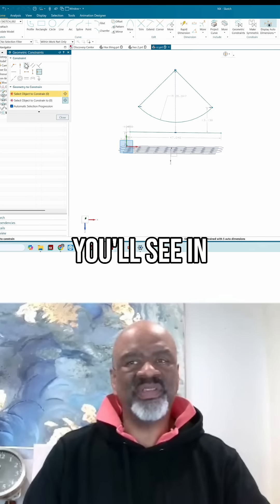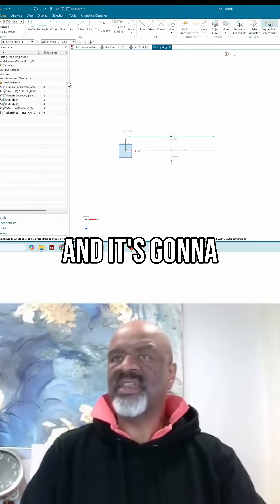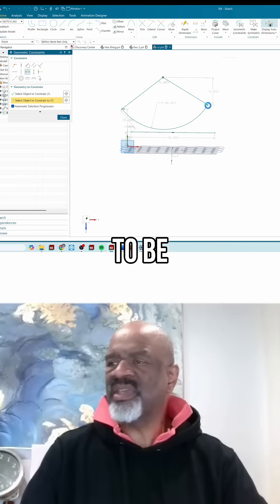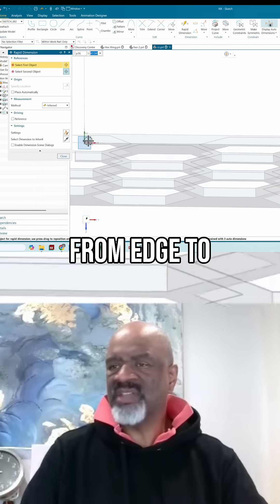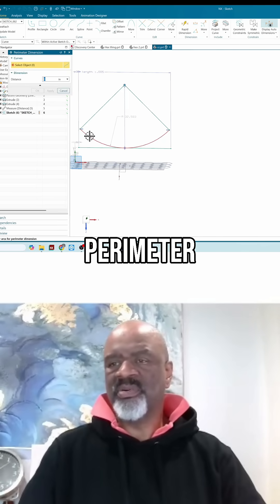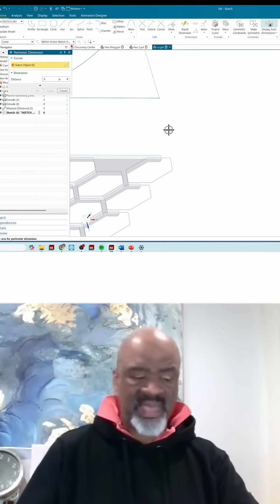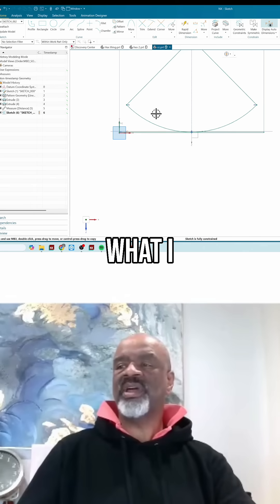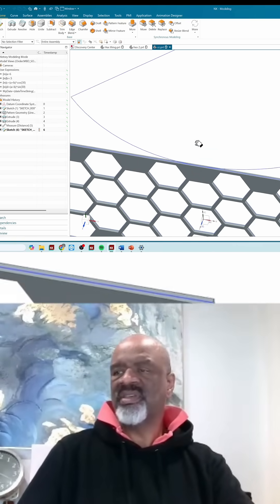Creating a Ring Design Sketch and Geometry Explained